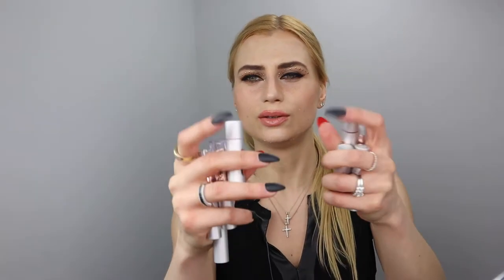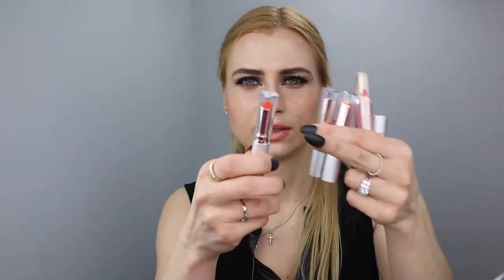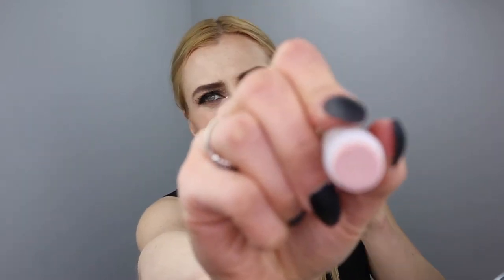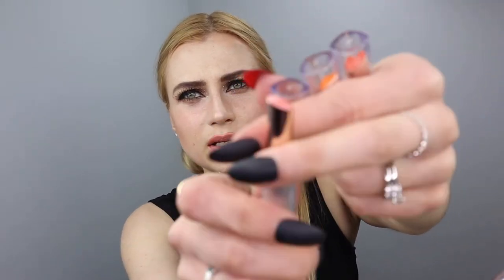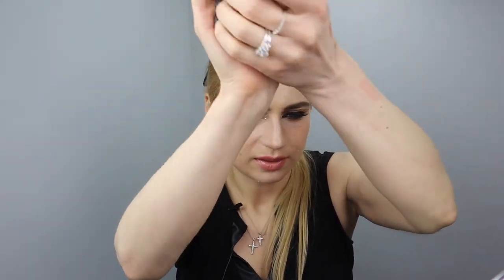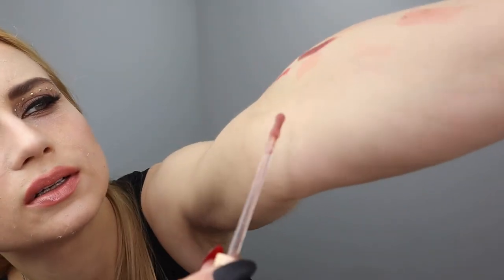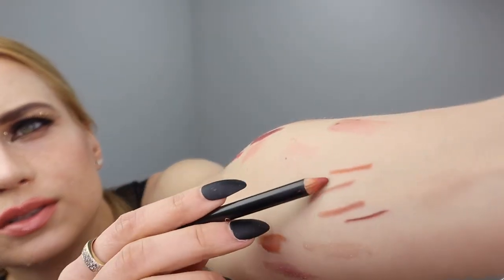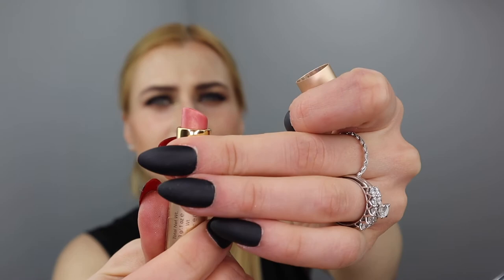Jane Iredale Lip Product Review + Swatches - Pure Gloss, Lip Balm, Plumper/Vollumizer, Crayons...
I really love all of these lip products for everyday wear! I don't feel bad wearing this make up!

I don’t wear usually full done face everyday, but I wear more natural make up kinda like the products from @janeiredale and we also sell them at our spa and online shop! (use code: Gift5 for 5$!) the price point on these products are very good too. They feels like true natural luxury items. I made a video on Brilliant blog if you to watch the swatches and some more info on janeiredale lipgloss lipcrayon and lip balm products!